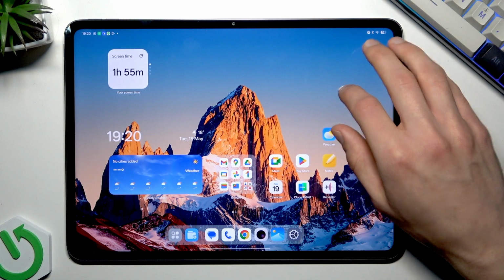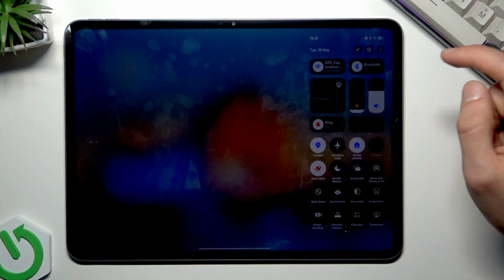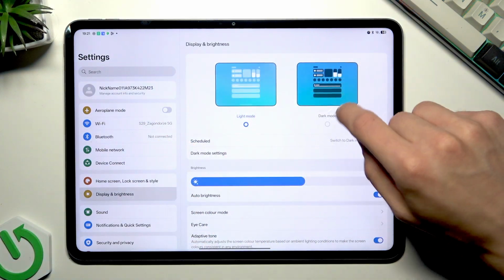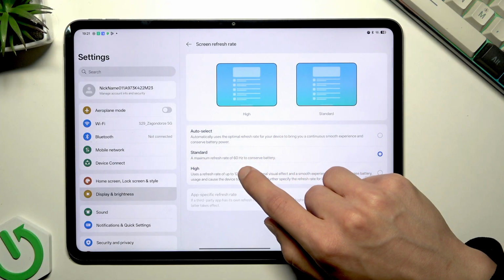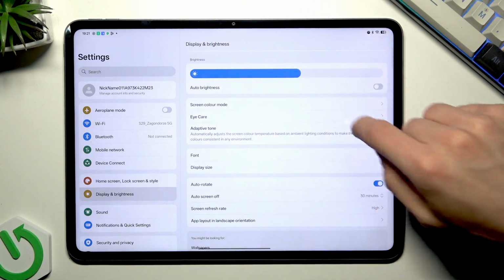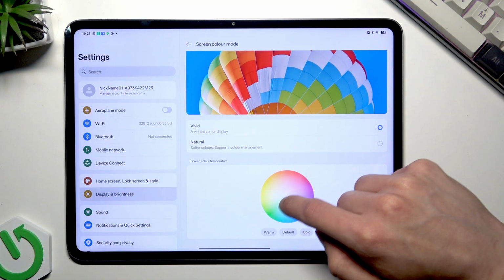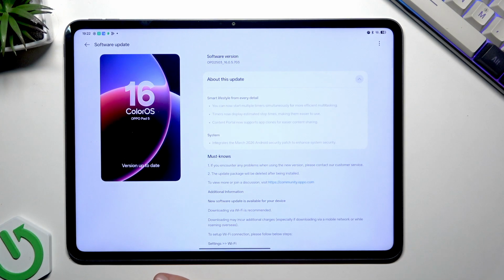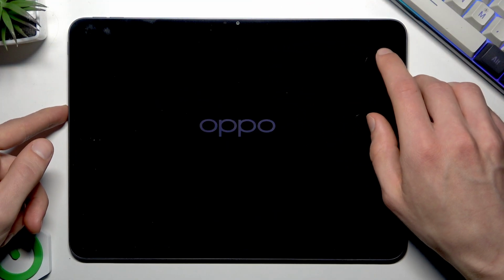How to Fix OPPO Pad 5 Screen Flickering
In this video you will learn simple, effective steps to stop screen flickering on your OPPO Pad 5. We explain the most common causes (low brightness behavior, adaptive image enhancements, eye care and refresh rate settings) and show exactly where to change them in Settings → Display & Brightness. Follow these steps to test brightness levels, disable auto brightness, change refresh rate, turn off eye comfort or adaptive tone, try different color modes, update system software, and perform a quick restart to fix most flicker issues on the OPPO Pad 5.

How to fix screen flickering on OPPO Pad 5?
How to disable eye care on OPPO Pad 5?
How to change refresh rate on OPPO Pad 5?

0:00 Welcome and problem overview
0:05 Why OPPO Pad 5 screen flickers (brightness and image enhancements)
0:34 Open Settings → Display & Brightness
0:42 Disable Auto Brightness and set a static brightness
0:48 Check and change screen refresh rate (standard or high)
1:03 Turn off Eye Comfort and Adaptive Tone
1:17 Try different Screen Color Mode presets
1:29 Check Software Update and install latest version
1:41 Quick restart method (power + volume up)
1:55 Wrap up and final tips